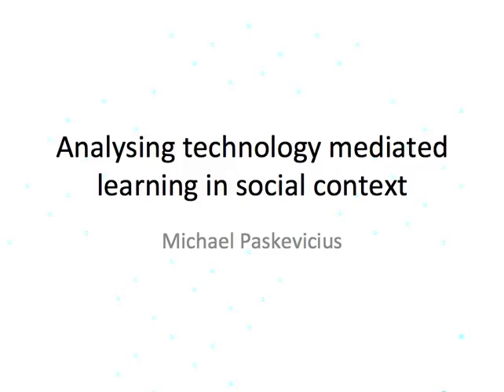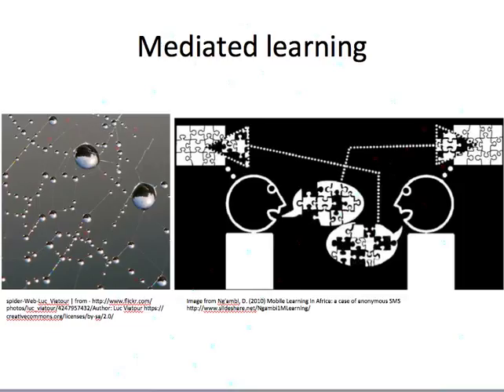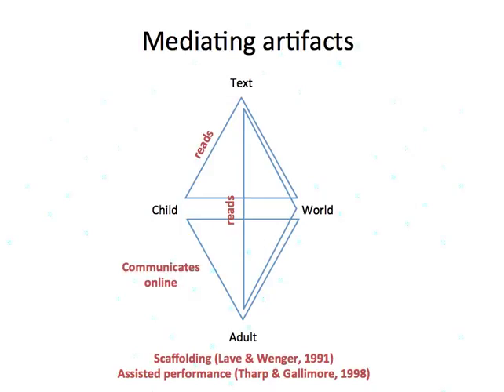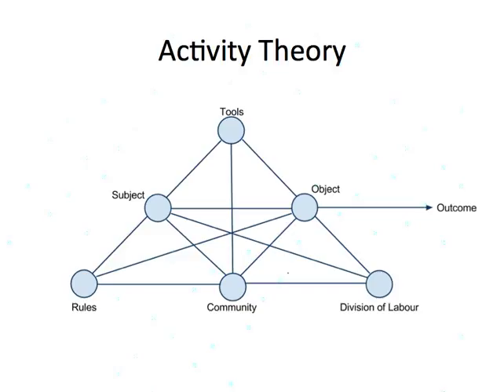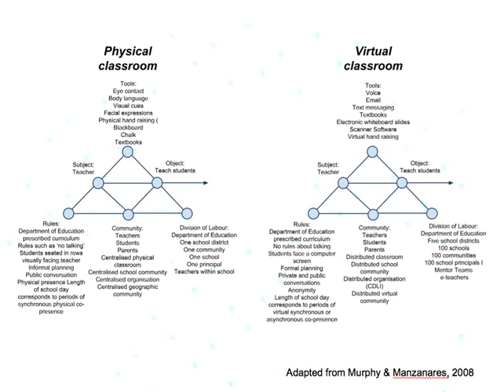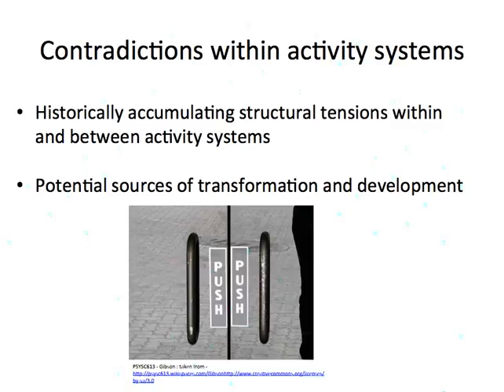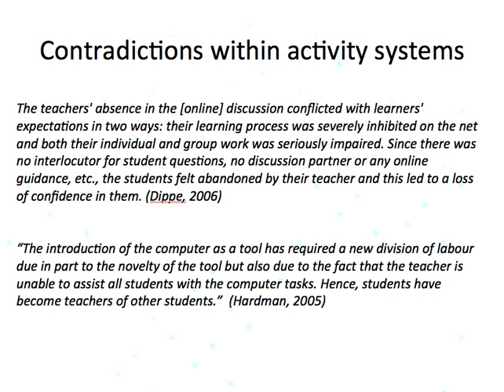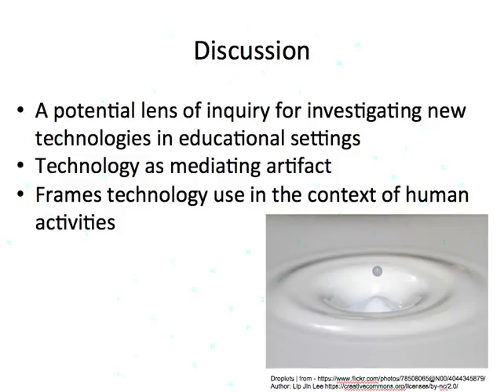Analysing technology mediated learning in social context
In this short presentation, I ground my area of research in relation to one of the seminal thinkers in education theory.  Grounding my understanding of how we learn in the writings of Lev Vygotsky and the sociocultural school of thought, I will then look at how Vygotsky’s notion of tool mediation has been expanded through Activity Theory, by making explicit the social context in which tool appropriation takes place in education, the use of contradictions to expose tensions, with some examples from the literature.

Analyzing technology mediated learning in social context prepared for coursework module EDCI 614 at the University of Victoria.

References:
Bellamy, R. K. (1996). Designing educational technology: Computer-mediated change. In Context and consciousness: Activity theory and human-computer interaction, 123-146.
Cole, M. (1998). Cultural psychology: A once and future discipline. Harvard University Press.
Conole, G., Dyke, M., Oliver, M., & Seale, J. (2004). Mapping pedagogy and tools for effective learning design. Computers & Education, 43(1), 17-33.
Dippe, G. (2006). The missing teacher: Contradictions and conflicts in the experience of online learners. Proceedings of the Fifth International Conference on Networked Learning 2006. Lancaster: Lancaster University.
Engeström, Y. (1987). Learning by expanding: An activity-theoretical approach to developmental research. Helsinki: Orienta-Konsultit.
Engeström, Y. (2001). Expansive Learning at Work: Toward an Activity-theoretical Conceptualization. Journal of Education and Work, 14(1), pp. 133-156.
Hardman, J. (2005). An exploratory case study of computer use in a primary school mathematics classroom: New technology, new pedagogy? Perspectives in Education, 23(4), 99-111.
Jonassen, D. H., & Rohrer-Murphy, L. (1999). Activity theory as a framework for designing constructivist learning environments. Educational Technology Research and Development, 47(1), 61-79.
Kaptelinin, V. (2006). Acting with technology: Activity theory and interaction design. Mit Press.
Lave, J., & Wenger, E. (1991). Situated learning: Legitimate peripheral participation. Cambridge university press.
Murphy, E., & Manzanares, M. A. R. (2008). Contradictions between the virtual and physical high school classroom: A third‐generation Activity Theory perspective. British Journal of Educational Technology, 39(6), 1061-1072.
Murphy, E., & Rodriguez-Manzanares, M. A. (2008). Using activity theory and its principle of contradictions to guide research in educational technology. Australasian Journal of Educational Technology, 24(4), 442-457.
Norman, D. A. (2002). The design of everyday things. Basic books.
Rieber, R. W., Robinson, D. K., Bruner, J. E., Cole, M. E., Glick, J. E., Ratner, C. E., & Stetsenko, A. E. (2004). The essential Vygotsky. Kluwer Academic/Plenum Publishers.
Saljo, R. (1999). A sociocultural perspective on the human-technology link. Learning with computers: Analysing productive interaction, 144.
Tharp, R.G. & Gallimore, R. (1988). Rousing Minds to Life: Schooling in Social Context. New York: Cambridge University Press
Vygotsky, L. (1978). Mind In Society: The Development Of Higher Psychological Processes. Cambridge: Harvard University Press.
Wertsch, J. V. (1991). Voices of the Mind: A sociocultural approach to mediated action. Cambridge, MA: Harvard University Press.